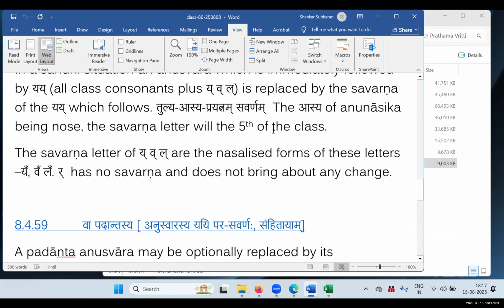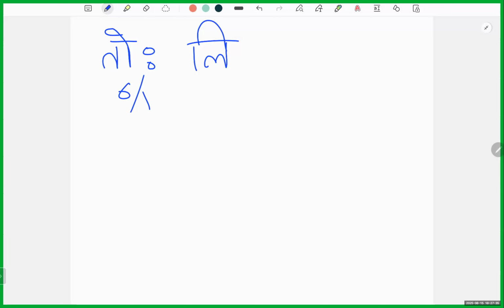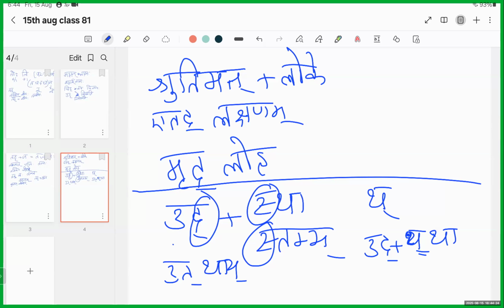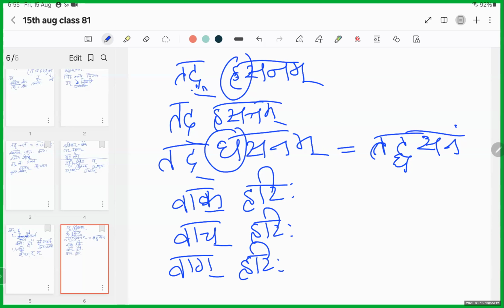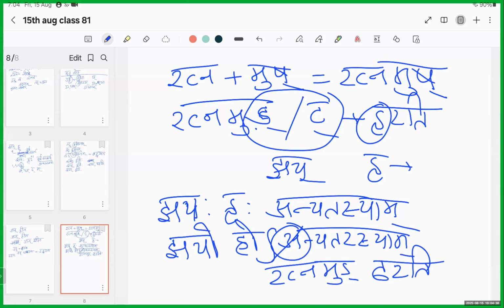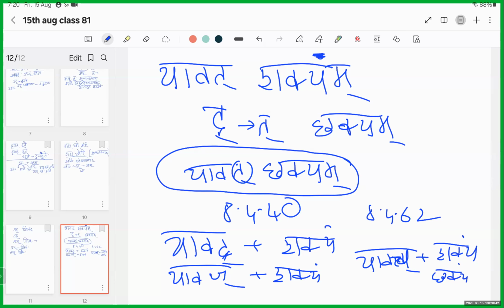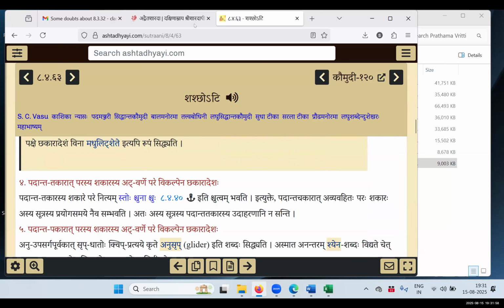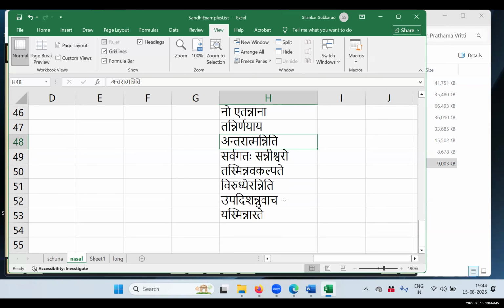081-Sanskrit-SandhiAndMore-19-20250815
Continuing  sandhis – vyanjana sandhis

8.4.60         तोर्लि
8.4.61         उदः स्थास्तम्भोः पूर्वस्य
8.4.62         झयो होऽन्यतरस्याम्
8.4.63         शश्छोऽटि, छत्वम् अमीति वाच्यम्